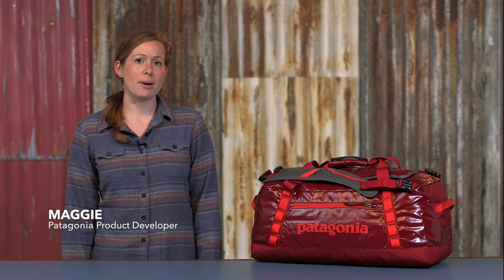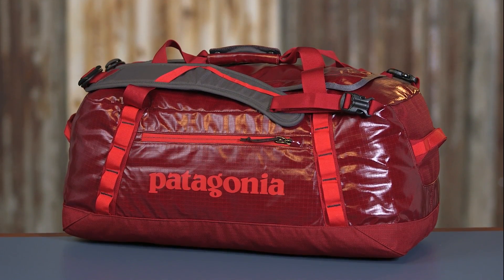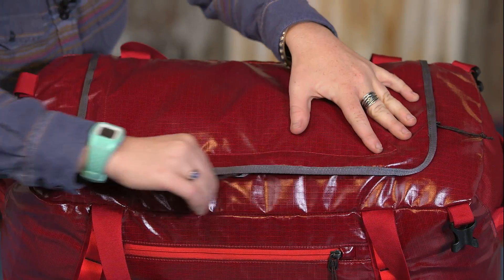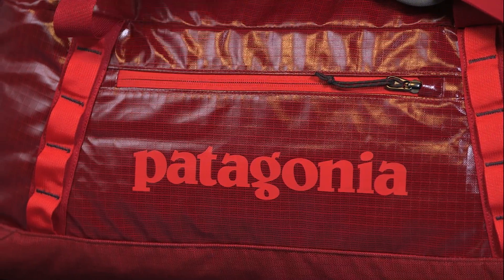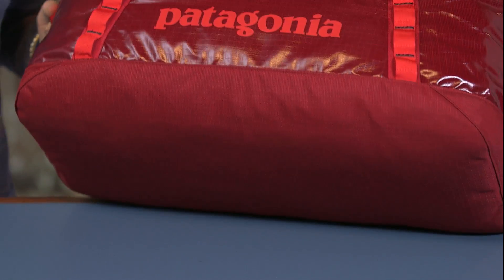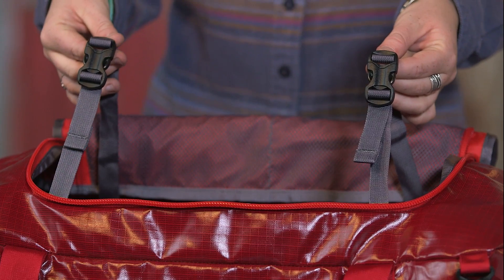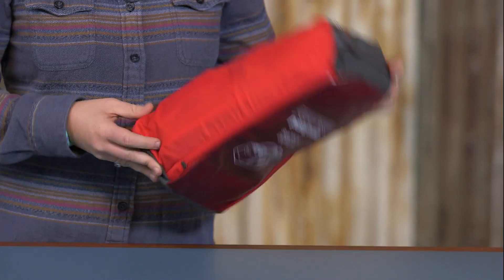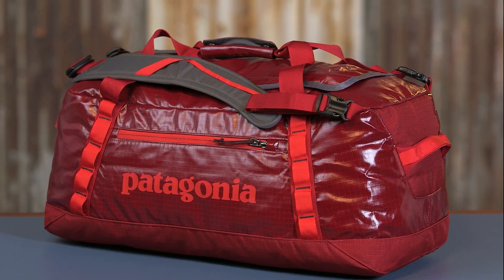Patagonia Black Hole Duffle 60L - on eBags.com